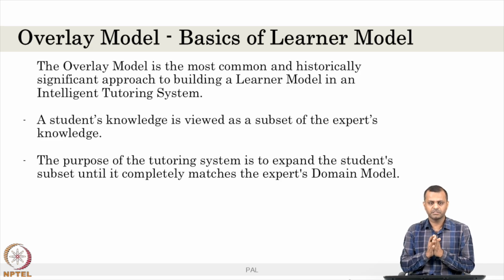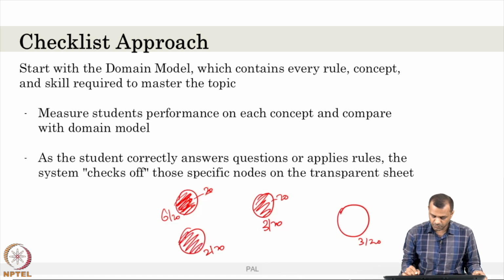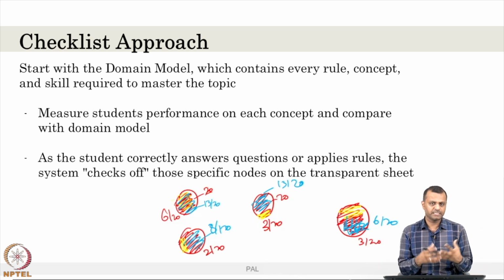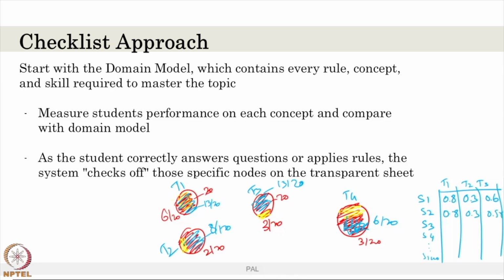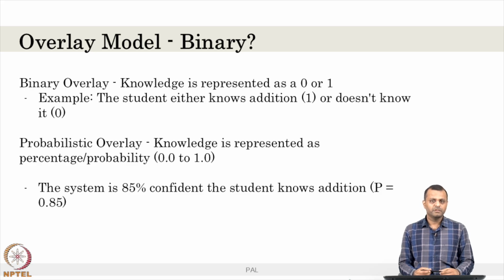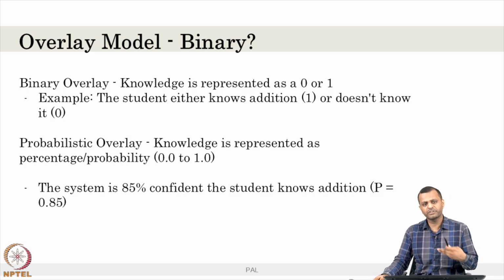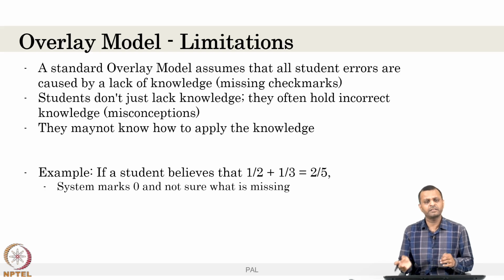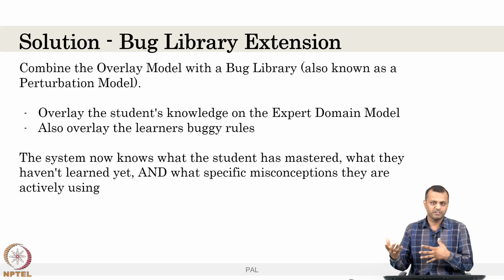Week 3 - Lecture 20 : Overlay Model